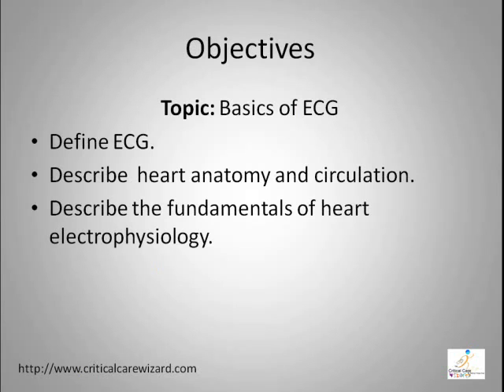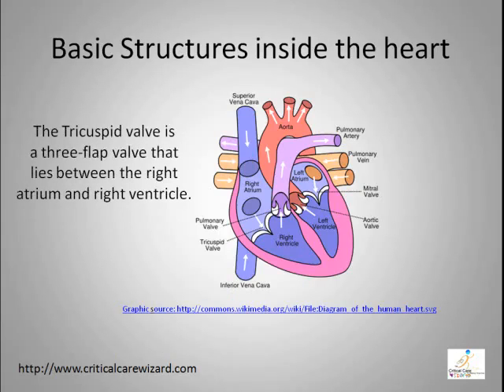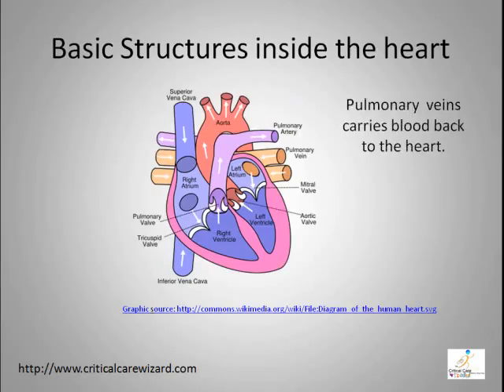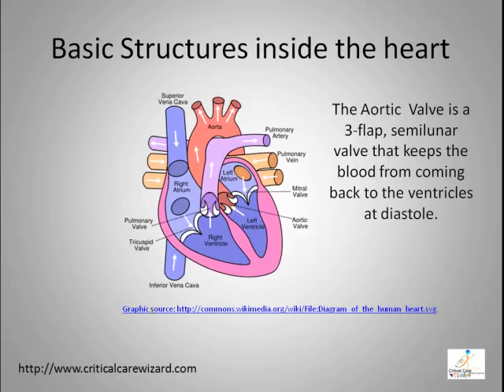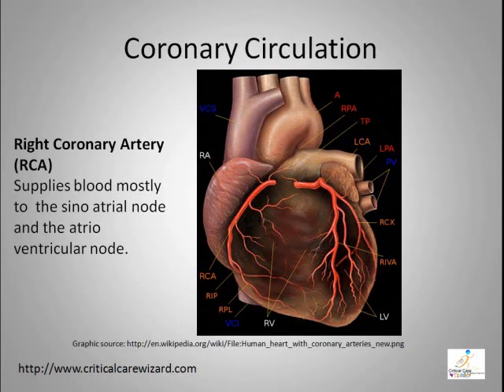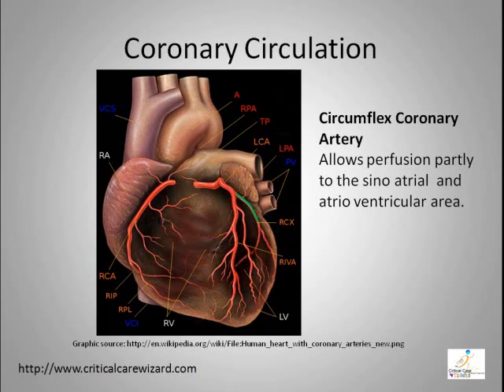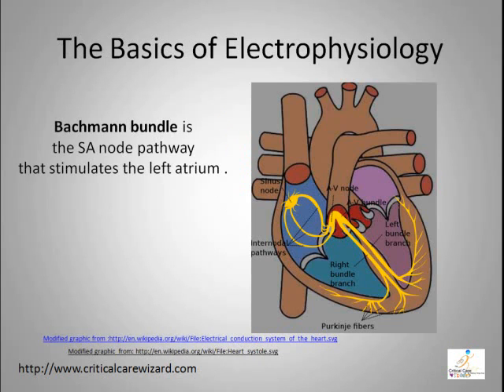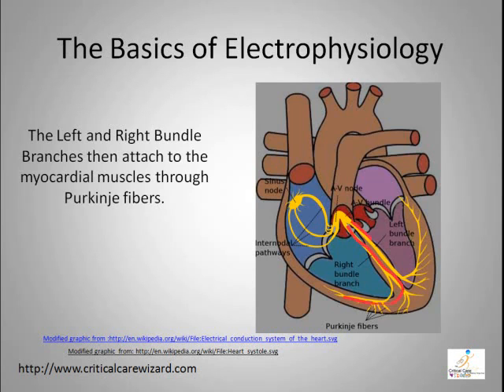ECG Interpretation Video Lecture 1